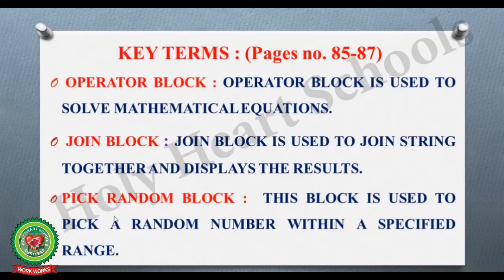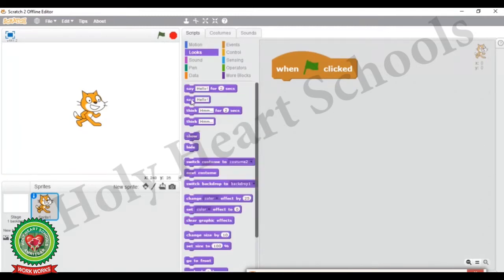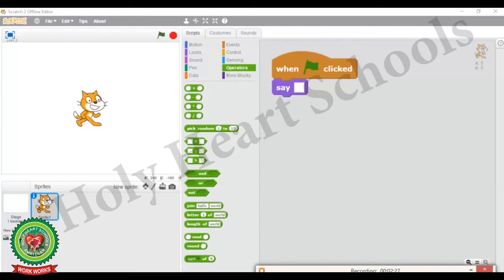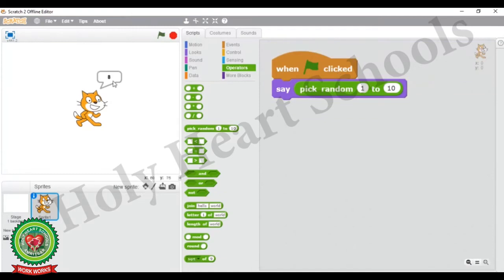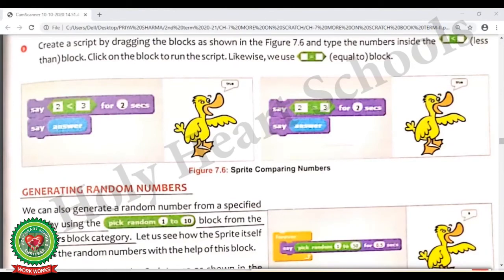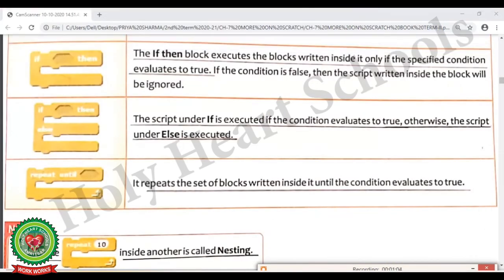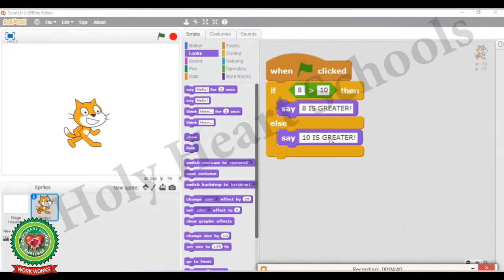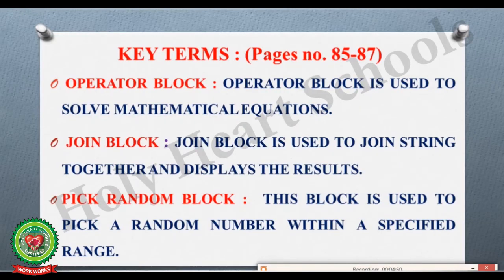More on Scratch Operators Block Class 6 Computer Holy Heart Schools